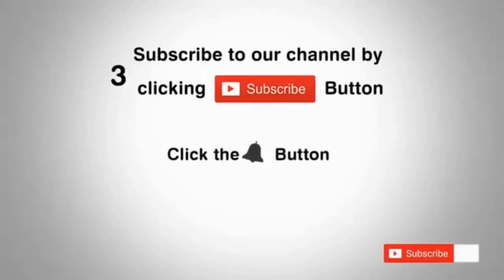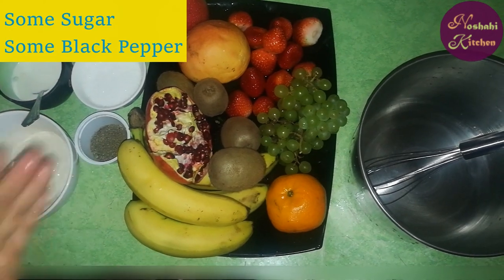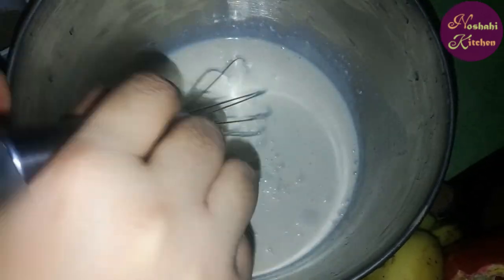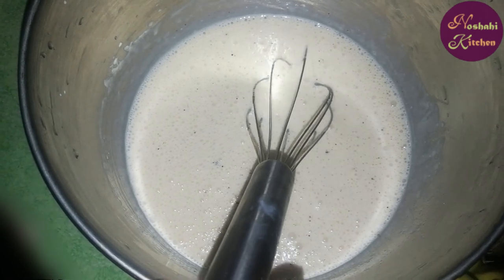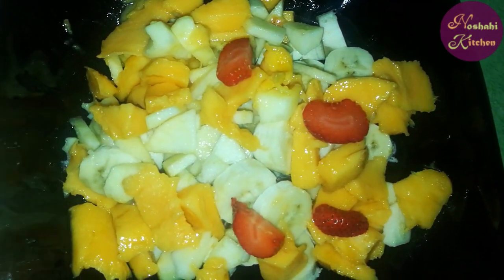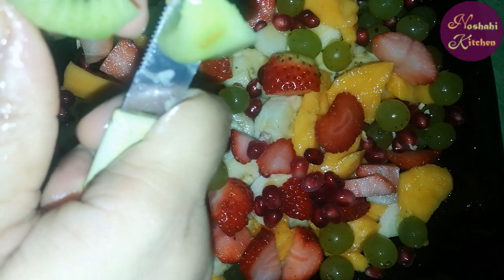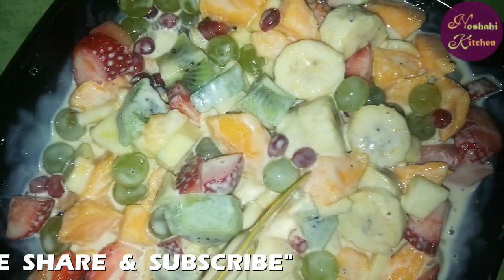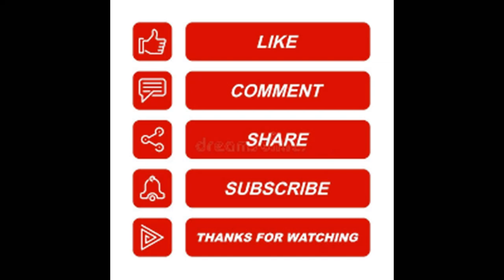fruit chaat | fruit chaat recipe | how to make fruit chaat | food | fruit salad | shorts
fruit chaat
chaat
fruit chaat recipe
how to make fruit chaat
food
fruit salad
shorts
chaat recipe
recipe
fruit chat
fruit chaat masala recipe
fruit chaat recipe pakistani
fruit
easy fruit chaat recipe
fruit chaat recipe in urdu
cream fruit chaat
fruit chaat salad
kavithacsk
cream chaat
snacks
short video
cooking
fruits
kitchen with amna
karachi ki mashoor chana chaat recipe
dahi chana chaat recipe
chana chaat recipe
so yummy
food idyllic
lahori chana chaat recipe
chatni
cream
urdu recipes
cooking with samra
chaat recipes
indian cooking
pakisatani cooking
ramzan recipe
recipe in urdu
salad
mix fruit chaat recipe in urdu
chana
ramadan recipes
spicy
recipes
desi food
how to make desi food
commercial recipe
desi food recipes
kitchen with alizy
bahut hi maje ki fruit chaat
red food
zaiqa special fruit chat
zaiqa fast food
shorts video
iftari recipe
ramzan special
pakistani food
creative food
fast food
easy snacks
fresh fruit with whipped cream recipe
fruit salad with whipping cream recipe
fruit cream recipe with whipped cream
fruit salad with whipped cream
fruit cream with whipped cream
fruit cream with whipped
fruit cream dessert by sanjeev kapoor
fruit cream dessert by shazma
fruit cream recipe video
fruit cream salad
fruit cream recipe indian
fruit cream dessert
amul cream
fruit cream recipe
fresh fruit cream recipe
how to make mixed fruit cream
eat village
quick fruit chaat recipe
easy& facile fruit chaat recipe
asan recipe fruit chaat
creamy fruit chaat recipe
fruit chaat recipe by eat village
fruit salad recepie
how to make fruit salad
fruit chat bnany ka tareeka
best fruit chat
easy fruit chat
fruit chat recepie
how to make fruit chat
shahreen diaries
healthy foods k
ramzan fruit chaat
mango
mango fruit salad
yummy recipe
easy recipe
creamy fruit chaat recipe in urdu
mango chaat
aloo cholay recipe
mango fruit chaat recipe
ramadan special fruit chaat
creamy fruit chaat
mango fruit chaat
cholay chaat recipe
easy chtpati chaat recipie
easy recipes
quick method for chaat
chaat kaise banaye
chaat at home
chaat banane ka assan tarika
ghar pe banaye chaat
fruit recipes
easy method to make fruit chaat
chaat banane ka tarika
fruits lover
fruit salad
fruit chaat
fruit chaat video
diary of food
fruits chaat
fruit chaat bnane ka tareka
chapati fruit chaat recipe
ghr pai fruit chat kese banaye
how to make fruits salad at home
fruit plate stylish
summer heat
street food of noida
street food of delhi
famous street food of india
delhi street food
summer refreshing food
famous fruit chat in delhi
famous fruit chat of delhi
eid special recipe
eid recipes
fruit chaat recipe bangla
chat
chaat masala
fruits plate video
fruits plate price
short
fruit chaat ruby ka kitchen
fruit chaat recipe with yogurt
viral
fruit chaat chutney recipe
fruit chaat kaise banate hain
fruit chaat food fusion
fruit chaat recipe ruby ka kitchen
fruit chaat cream
viral video
short viral
fruit chaat recipe food fusion
fruit chaat recipe without cream
trending
howto
sweets
breakfastrecipe
cskkavitha
trending video
diet recipes
chikki
energybar
milletesrecipes
ambode
meduvade
holigesaaru
holige
payasa
kosambari
palya
curry
roti
chapathi
idlysambaar
ricebbreakfast
chutnypudi
spicepowder
healthmix
saladrecipes
simple fruit chaat
cakes
quickbreakfastrecipes
sambaarrecipes
how to make simple fruit chaat
thaifood star fruit makha star fruit amrak amrak star fruit chaat
foodoftheday
wholefoods
vscofood
instafoodie
comfortfood
foodiegram
igfood
foodlove
foodphoto
streetfood
foodart
realfood
fooddiary
foodstyling
lovefood
foodlovers
italianfood
veganfoodshare
fitfood
japanesefood
foodgram
foodblog
goodfood
seafood
veganfood
foodies
foodpic
foodpics
foodlover
foodblogger
foodgasm
foodphotography
foodstagram
healthyfood
foodie
instafood
foodporn
street food